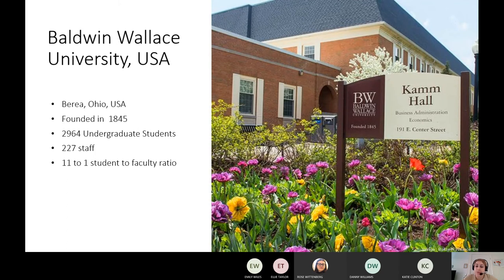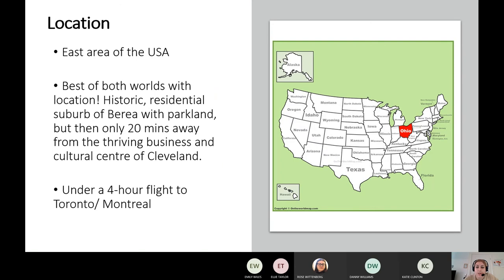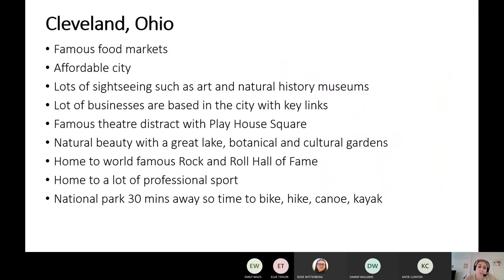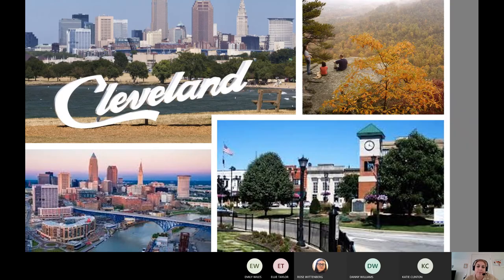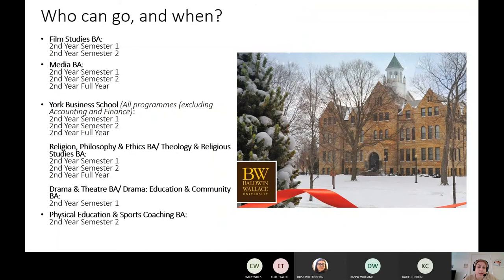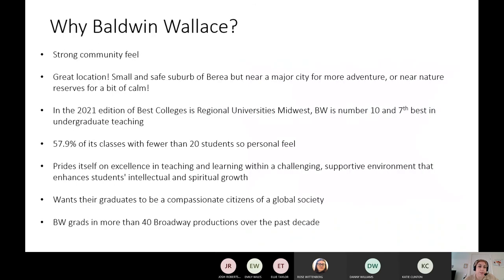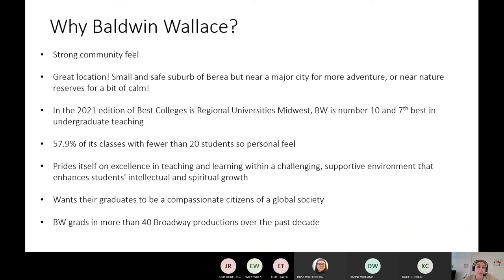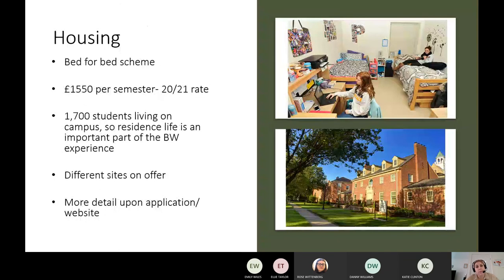Baldwin Wallace University: York St John University Global Opportunities Fair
Baldwin Wallace University session at our October 2020 Global Opportunities Fair.